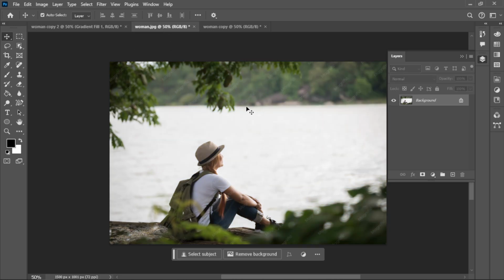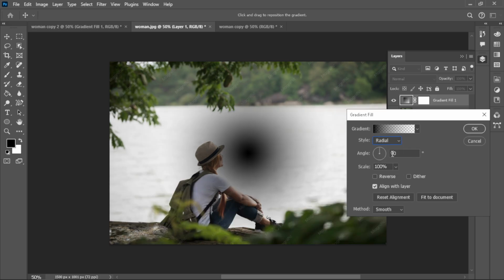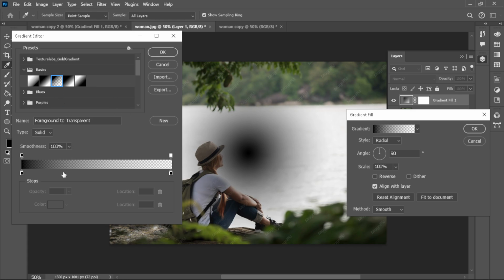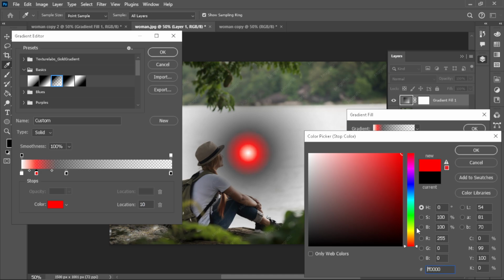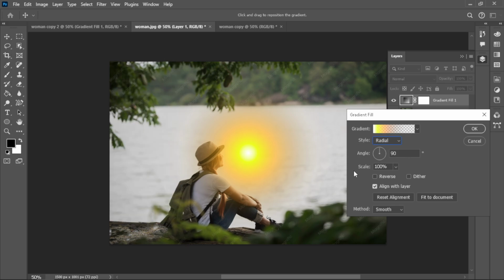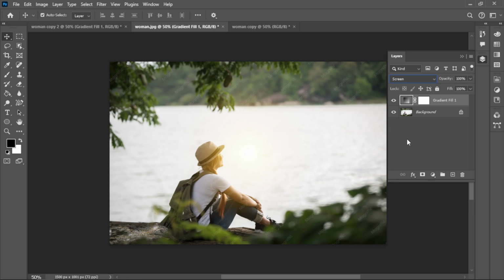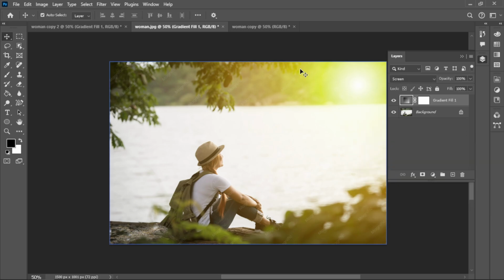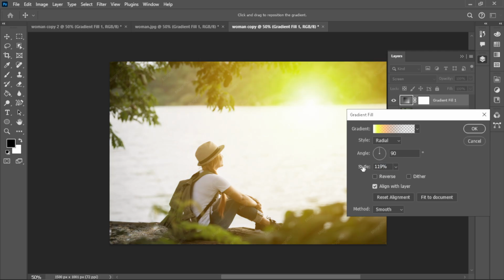How To Create Sunlight Effects In Adobe Photoshop (2026 Beginner Tutorial)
Learn how to **add realistic sunlight effects in Adobe Photoshop** using Gradient Fill adjustment layers and blending modes. In this beginner-friendly tutorial, you'll learn how to create a warm sun glow, customize gradient colors, reposition the light source, and reuse the effect on other photos.

Video Chapters
00:00 - How to Add Sunlight Effects in Photoshop
00:08 - Create a New Layer and Gradient Fill
00:26 - Change the Gradient to Radial
00:40 - Open the Gradient Editor
00:56 - Add and Customize Color Stops
01:25 - Adjust the Gradient Opacity
01:41 - Scale the Sunlight Effect
01:50 - Change the Blending Mode to Screen
01:57 - Reposition the Light Source
02:14 - Fine-Tune the Sunlight Effect
02:21 - Copy the Effect to Another Image
02:35 - Adjust the sunlight Effect for Different Photos